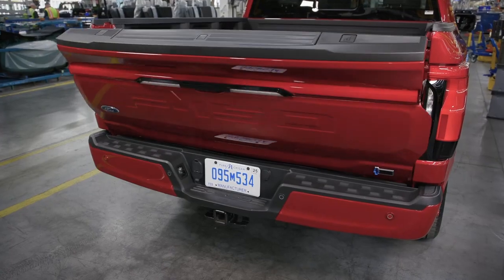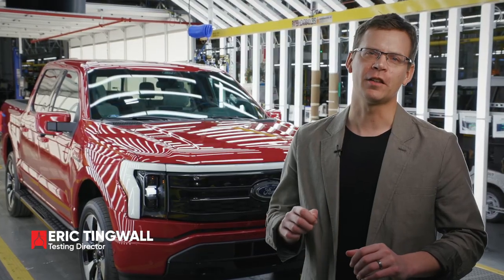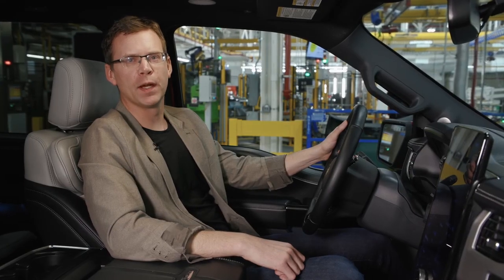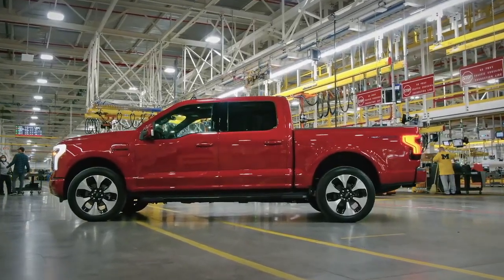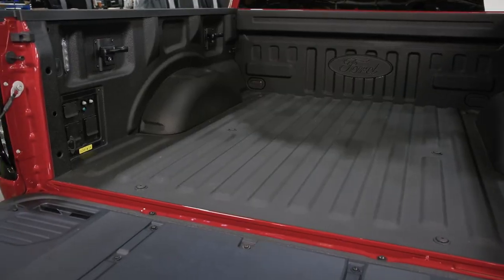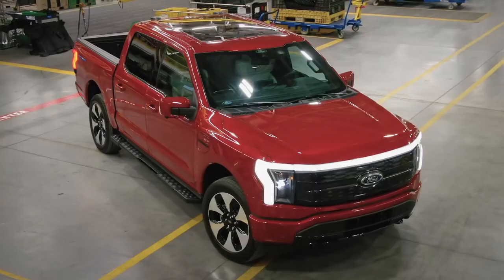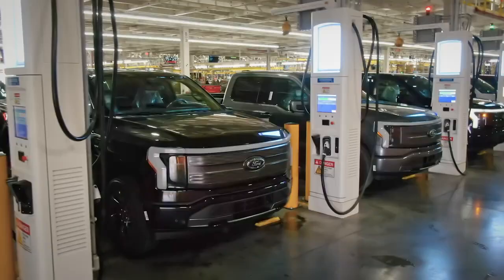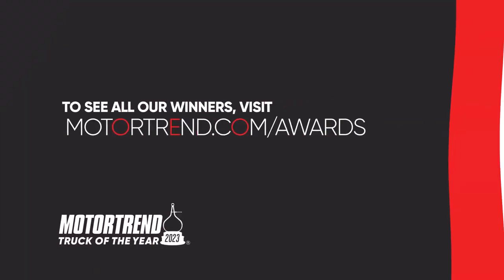Congratulations to the Ford F 150 Lightning, MotorTrend's 2023 Truck of the Year MotorTrend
Ford wins Truck of the Year honors for the 2023 F150 Lightning.